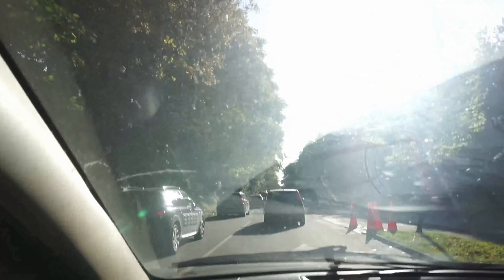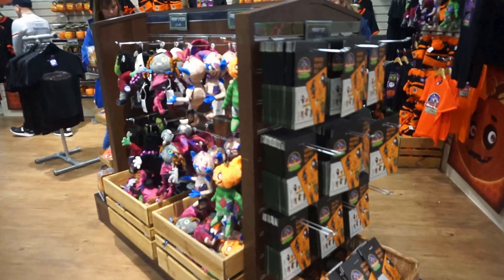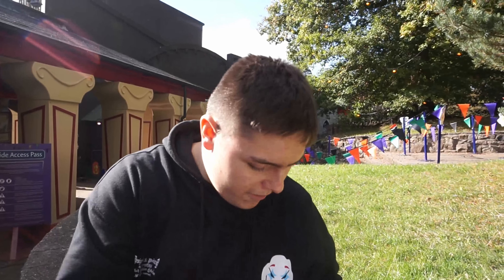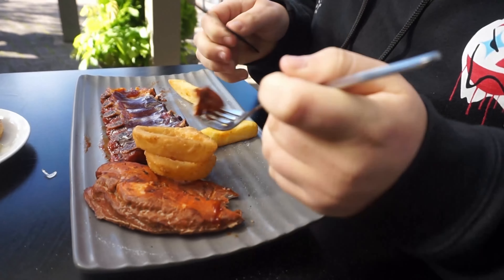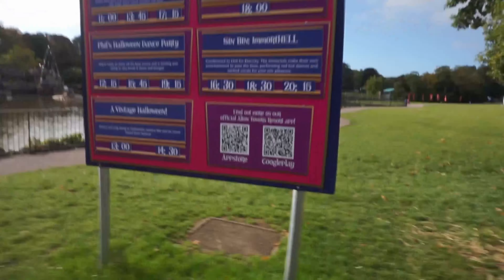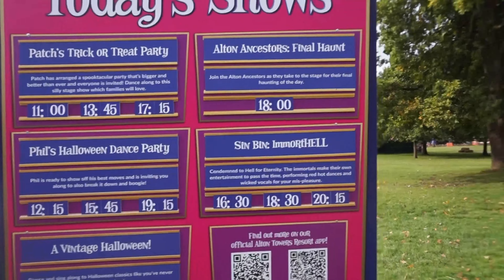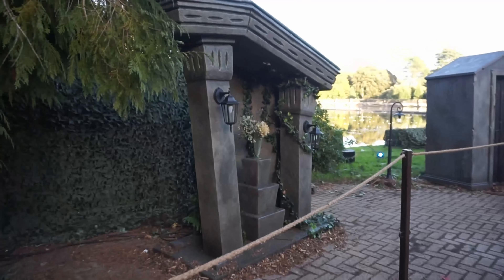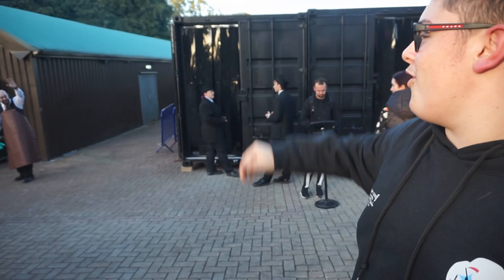Alton Towers Scarefest Vlog 2022/ Scare mazes, food + maze reviews and more!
Welcome to the season all theme park fans were waiting for. Halloween! Today we are kickstarting the season by visiting Alton Towers Scarefest as I document the new additions, scare mazes, and review some tasty treats. The first half of the vlog is targeted at a family audience, but the last end of the vlog (There's a warning in the video) is designed for an older audience (those old enough to visit scaremazes)...